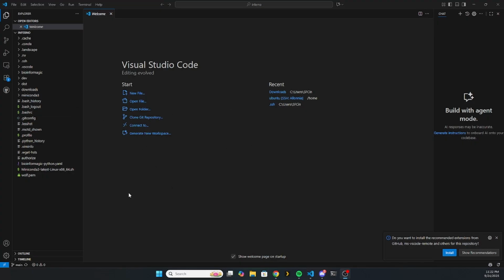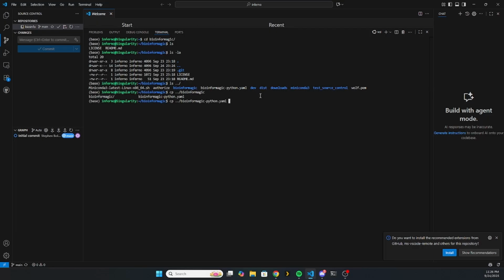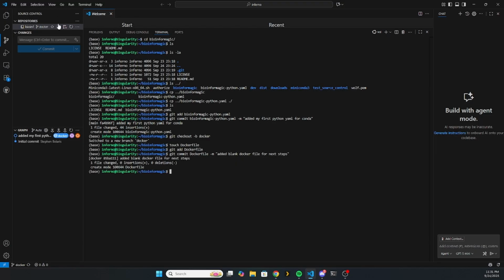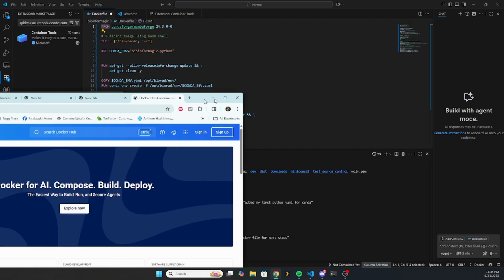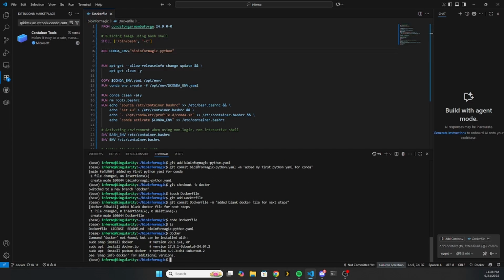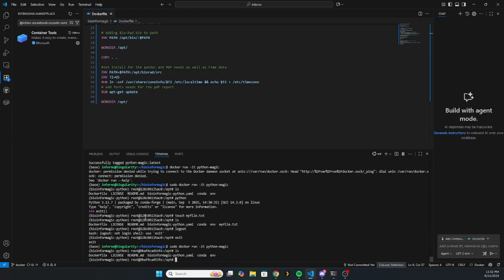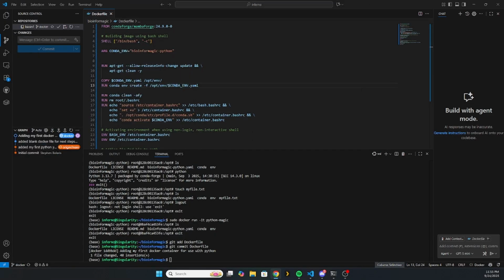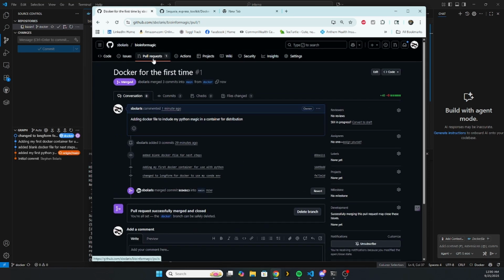Bioinformagic 2: git docker for reproducibility intro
Using Git and Docker to start to build our reproducible software that we will use to then have the building blocks to build and work a nextflow pipeline.
Git:
- add, commit, push, create and merge PR
Docker:
- build, run

This is a link to the Dockerfile I used to speed up the process a bit: